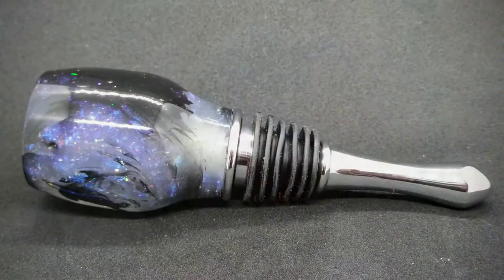Shop Talk Tuesday, Episode XV: Lotus Update and some Bottlestopper blanks Full HD 1080p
This week I talk about how the bleaching is going on the Lotus pods and discuss some orders I've got going.